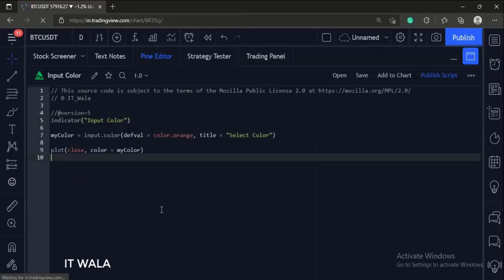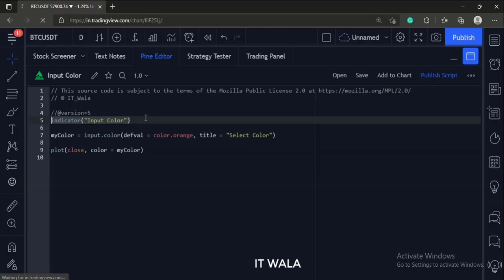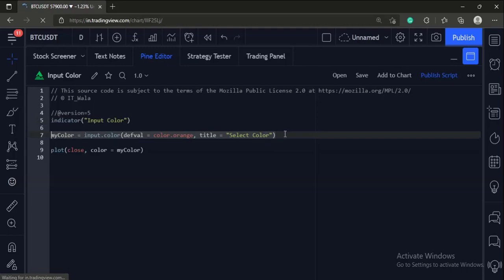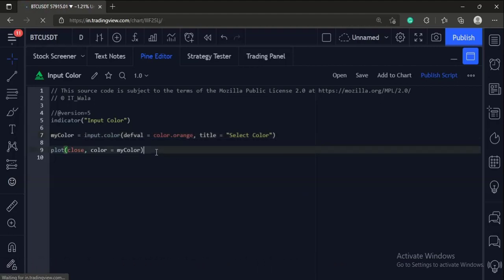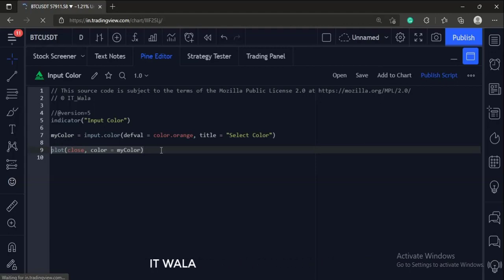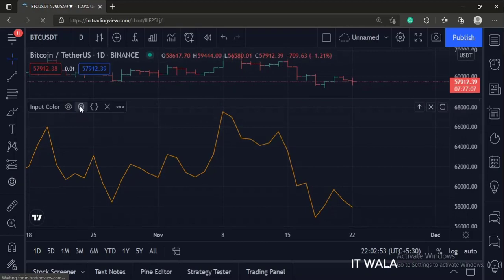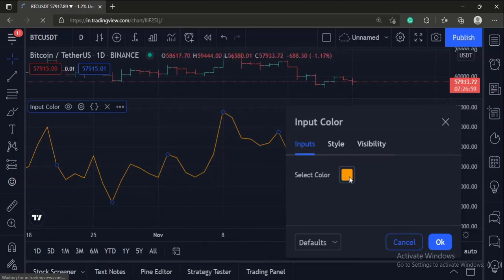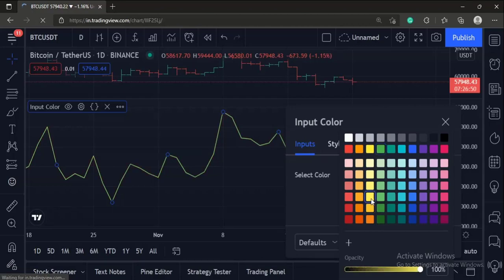TRADINGVIEW--PINE SCRIPT : COLOR INPUT | TUTORIAL.